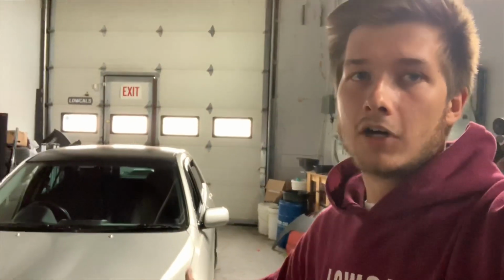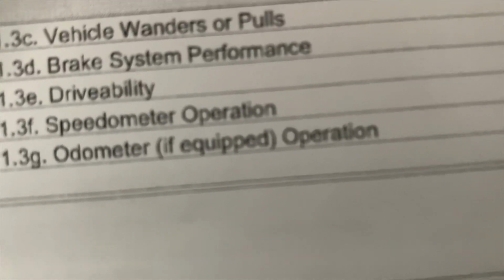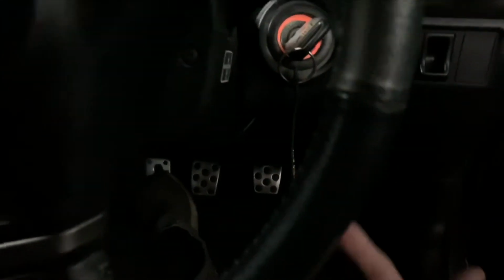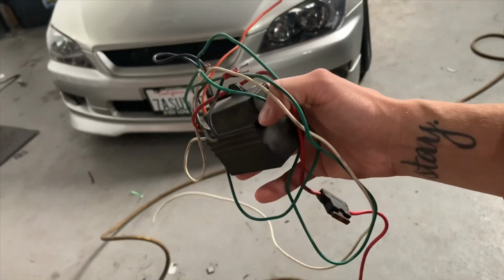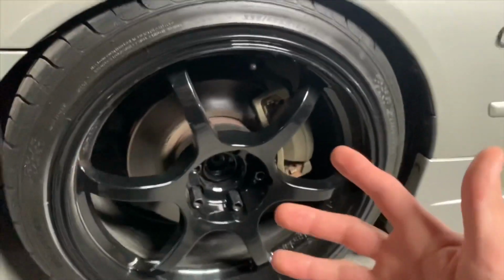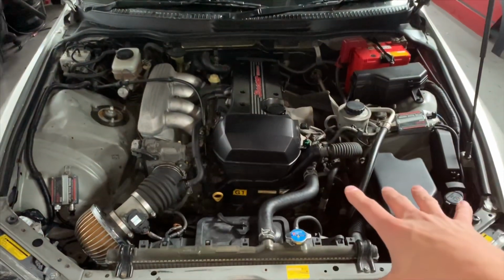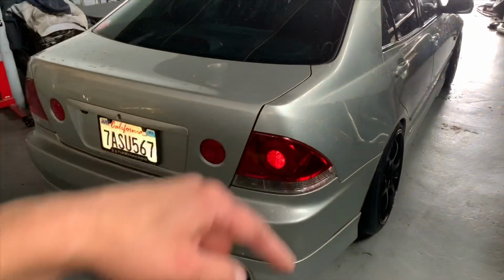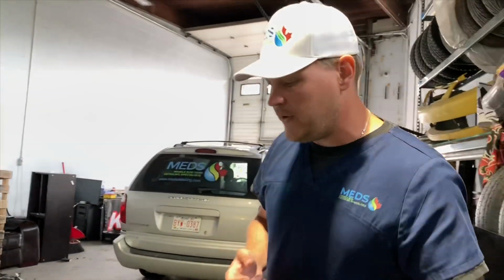How to Pass JDM car Inspection !!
Something we've been asked many many times so here it is! Informative 'step by step' description of what you need to do to pass inspection after you import a JDM car! Send this to friends you think this may help.